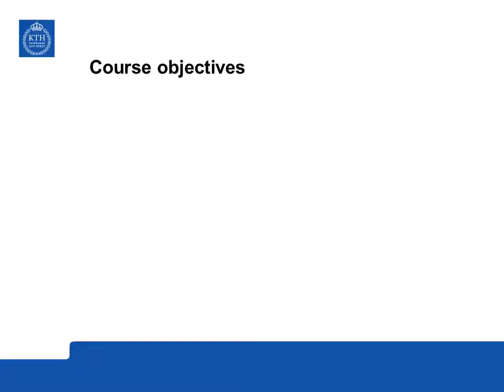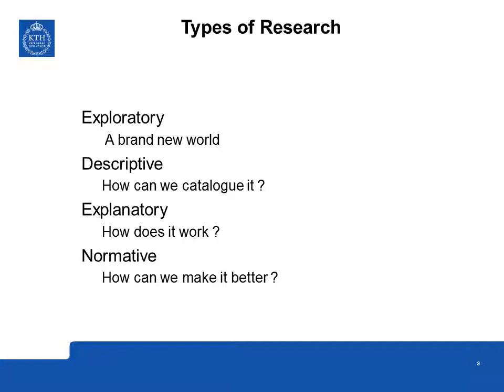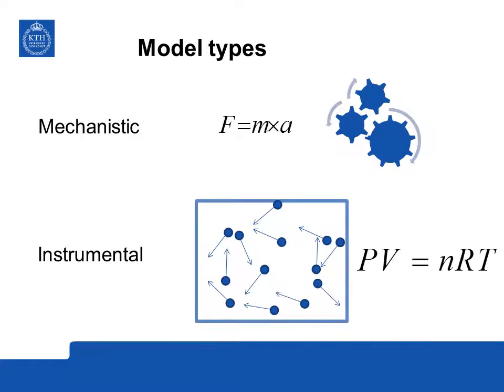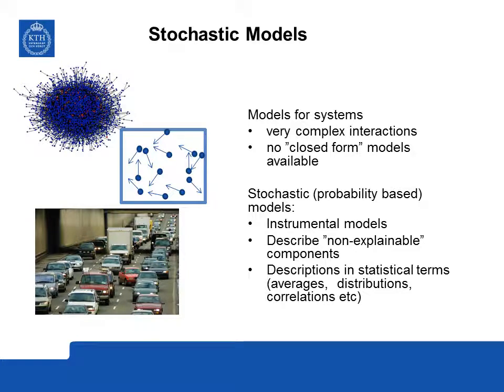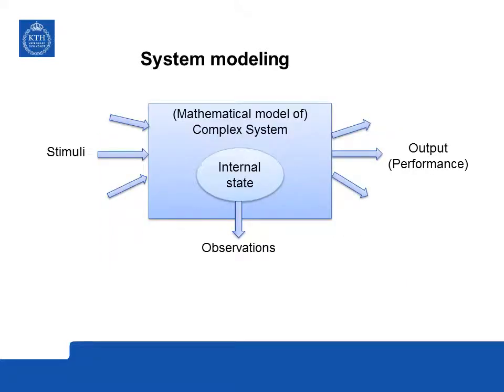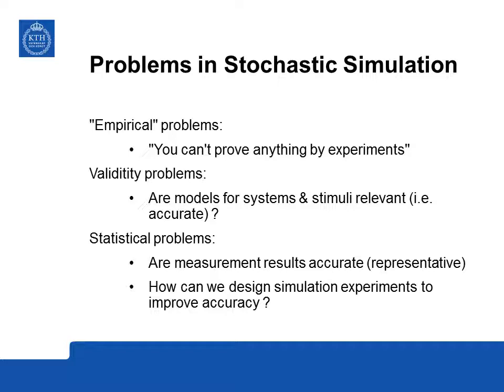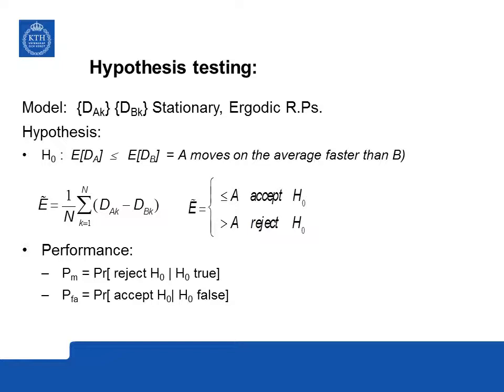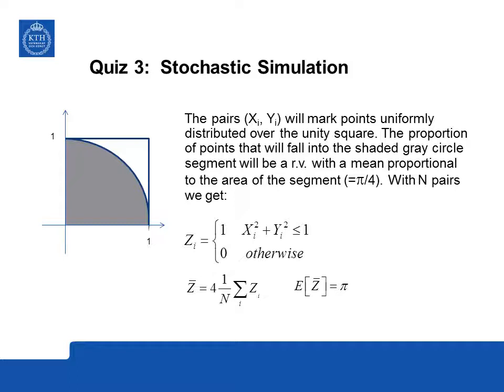FIK3507 lecture1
First lecture in FIK3507 Statistical problems in Simulation, first Ph.D. course for Communication Systems and Networking students
Topic: Engineering models and examples of stochastic simulation problems.